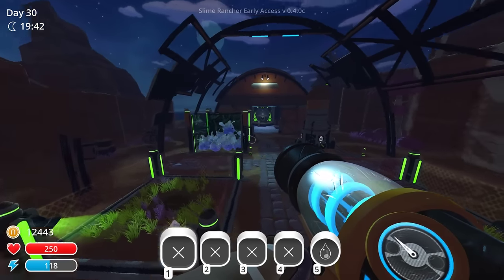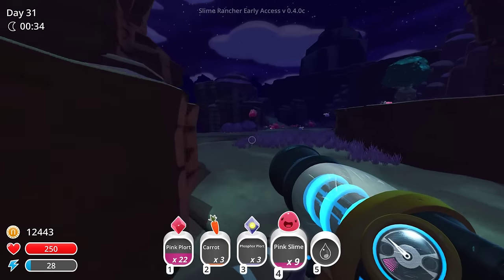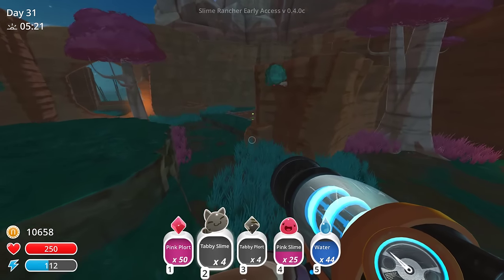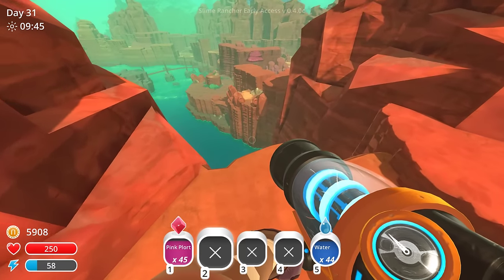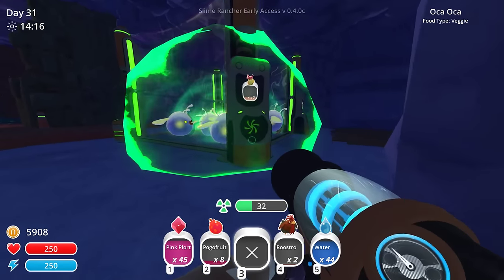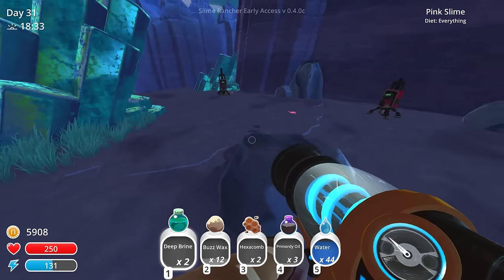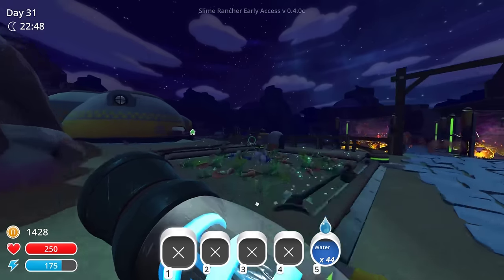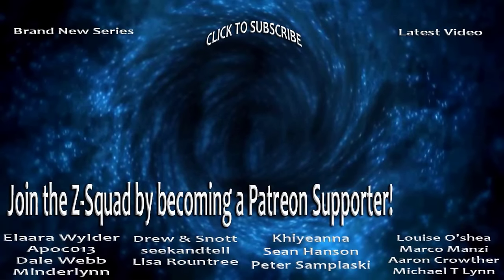Slime Rancher Gameplay - Ep 9 - Pink Plort Predicament (Lets Play Slime Rancher Gameplay)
Welcome to the Slime Rancher Slime Science Update!  In this gameplay series, we will get a fast start and go straight for unlocking the lab to get to the new Slime Science update goodies.  We'll make some quick cash and get our operation online within the first couple of episodes and then bust into the new areas and new slimes featured in the new Slime science update!

Features

Vacuum things up and shoot them out: gameplay driven by two simple actions
Manage a bustling eco-system of slimes who have wants, needs, and emotions that drive their behavior
Customize your ranch however you choose with slimes, corrals, gardens, silos, and more
Grow crops and raise chickens back on the ranch or forage in the wilds of the Far, Far Range
Use slime science to combine and create new slime species
Embrace total freedom to choose where to explore, which slimes to ranch, and how you'll stake your claim